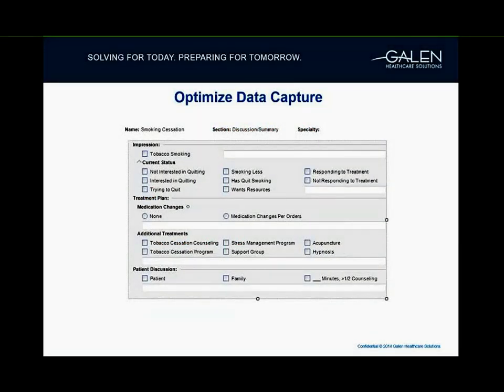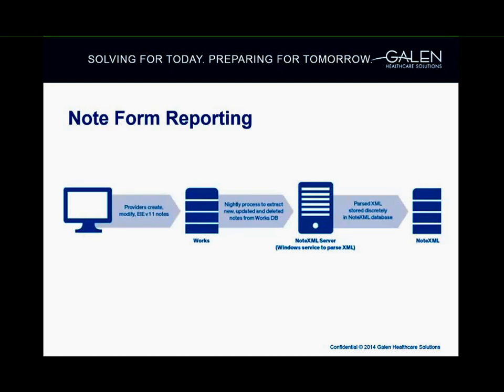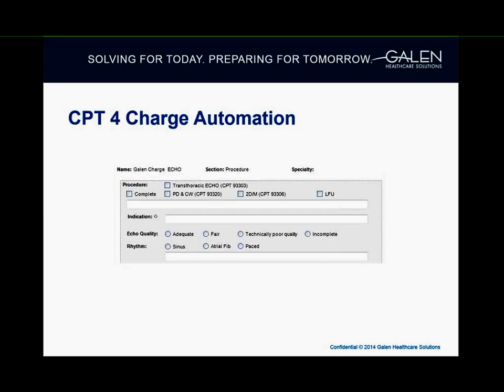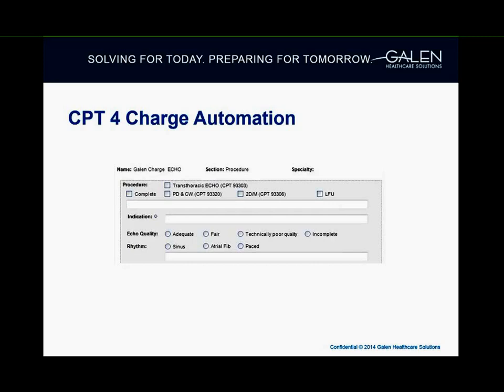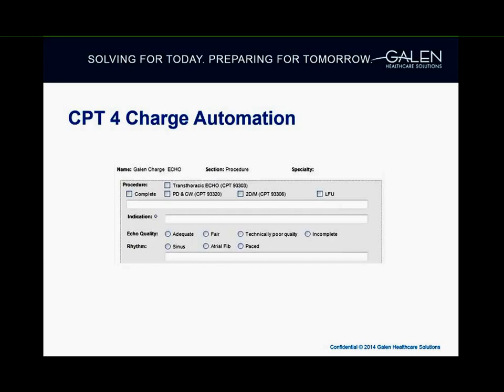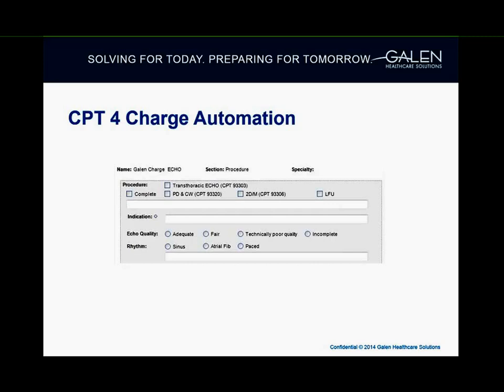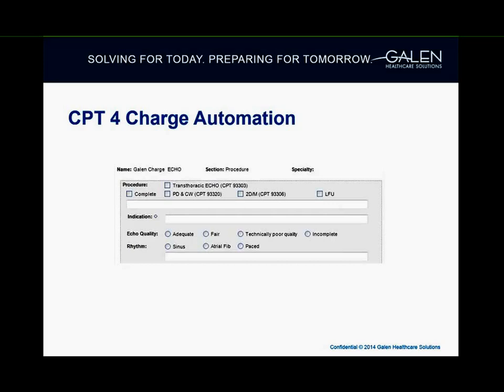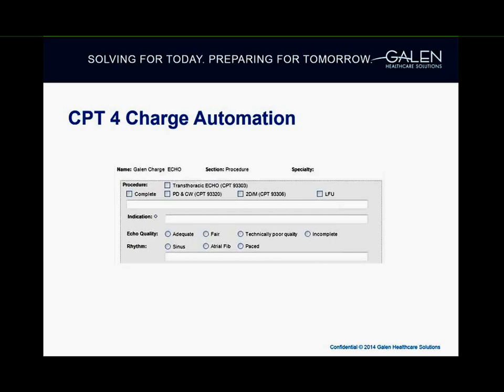Note Form Reporting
oin us for a demonstration of our Note Form Reporting solution to learn how you can turn your non-discrete notes into discrete reportable data. We will also go over advanced uses that are currently in place with some of our existing clients